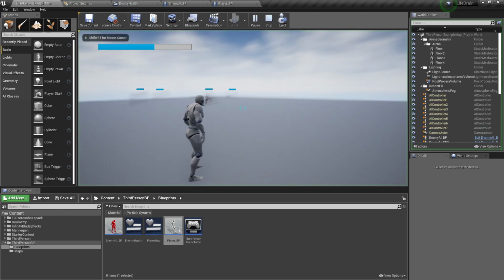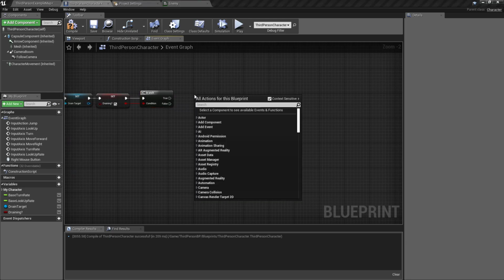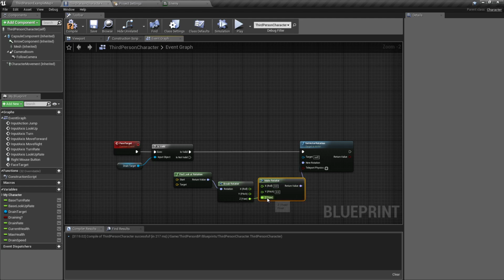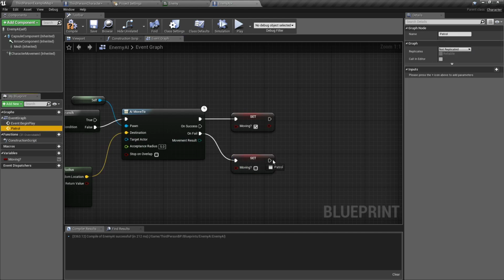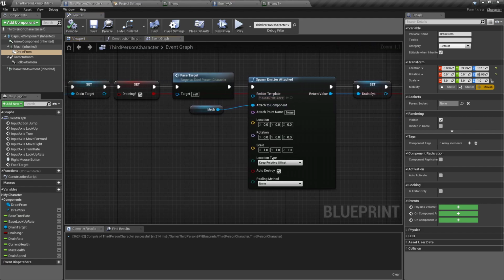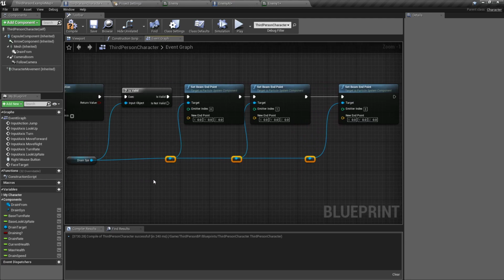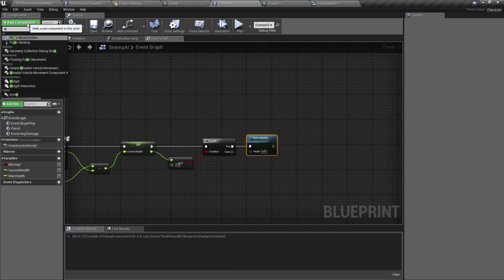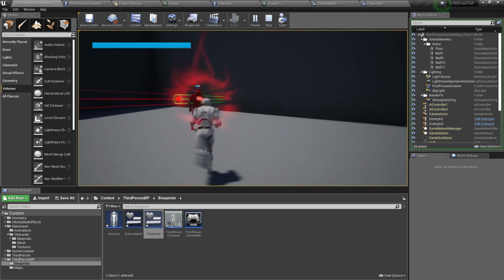Unreal Engine 4 Tutorial Drain Life, Enemy Lock, and Enemy Health Bar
55 subs, it's hard to believe XD thank you all so much. i know i haven't been on the rpg series for a few days, we're down visiting my wife's family, but those will resume soon.

(Edit: You can get a branch node easily by holding "B" on the keyboard and left clicking.)

as a thank you, i wanted to show something that i've seen requested alot over forums and boards but haven't seen many videos on. a spell to drain life from your foes! mwa haha! XD.

we'll go over more necromancy style spells for each tier of 50 sub specials, so this one will be a drain life spell, the 100 subs will be a zombie golem (defensive) and 150 will be zombie minions you can command.

thank you all so much for being a part of this and finding these videos useful, i'm glad people are enjoying them and finding them helpful :D